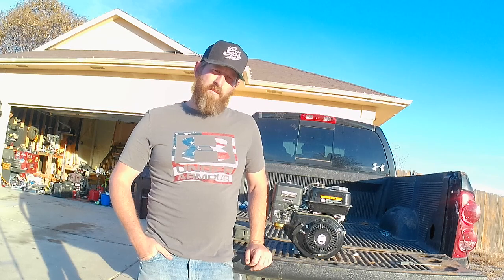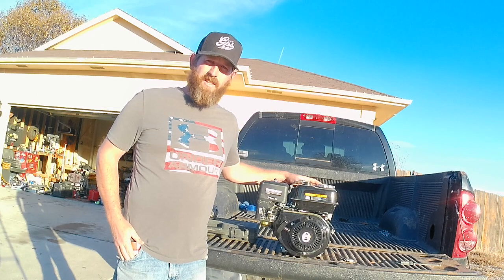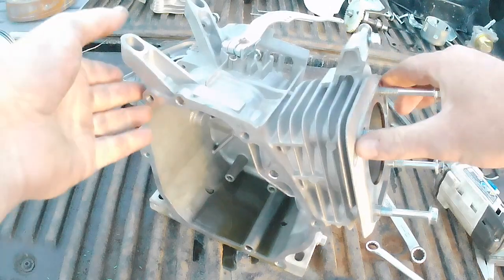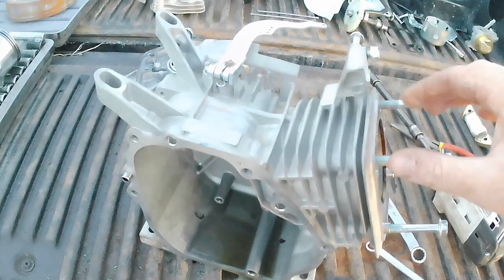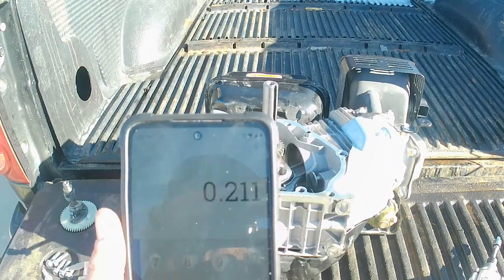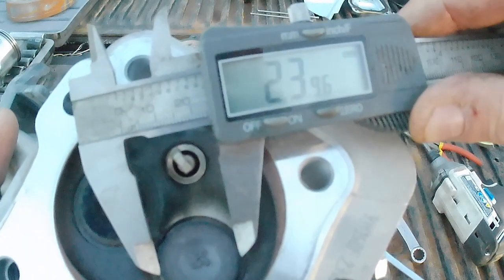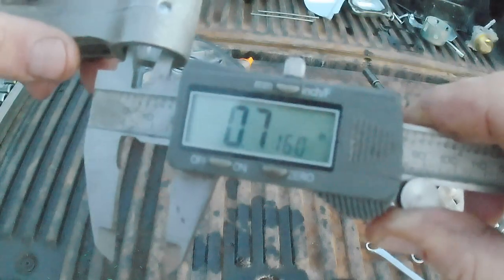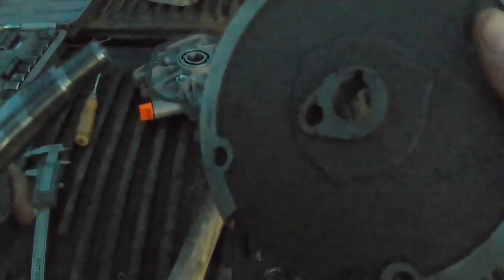B200 Coleman 196CC Taotao Engine Teardown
We pulled this engine out of our brand-new Coleman B200 mini bike! We aren't doing a build for this engine right now, but maybe you are! What cam fits this new Coleman b200 196CC Taotao engine? What rod? What flywheel? In this video we'll tear it down and figure it out! Don't take my word for it though! Double check everything for yourself before you order any parts! @ColemanPowersportsUSA

Do you want to donate to a project or just help us out? Get a thank you and a shout out in the next video!

$Nicsminibikes

Use these links to help out my channel!

Chain alignment tool

212/clone engine mounting plate

5/8" lock collar

2 bolt 5/8" flange bearing

5/8" od 3/16" keyed jackshaft

6" dia. 5/8" bore v pulley

kick starter arm

3/16"X3/16"X12" key stock

Rear Hydraulic Disc Brake System

Tires

Sunf A021

SunF A027

Predator 224cc Parts

VM22 26MM Crab

VM22 26MM Carb Main Jet Kit

224 Billet Flywheel 6689

18Lb Valve Springs

Arc 212 Hemi Billet Side Cover

Side cover Unvented

Crankshaft oil seal

212 .010 Head Gasket (May Need To Open Holes For Dowel Pins)

OEM 212/224 Non Hemi Head

ARC Racing 212/224 Cylinder Head for Clone - HI COMP 14cc

Predator 212 Non Hemi Stainless Steel Push Rods

420 Chain

30 Series Torque Converter

Centrifugal Clutch

Coleman Jackshaft

Predator 301cc Parts

301cc Predator Billet Rod

GX390 Carb

GX390 Carb Isolator

301CC 50Lbs Valve Springs

40 series torque converter

Honda GX390 Parts

GX390 Pull Start Assembly

GX390 Air Box

Miscellaneous Parts

Mini Bike Suspension Forks

Tools

Flywheel Removal Tool

1/4 Drive Inch Pound Torque Wrench

3/8 Drive Foot Pound Torque Wrench

1/2 Drive Foot Pound Torque Wrench

12 point 1/4 inch socket

3/8 drive 12 point 5/16 socket

1\4 20 Bolt For top Governor Hole

1\4 20 Tap

#7 Drill for 1\4 20 Tap

1\2 13 Bolt For Oil Sensor Hole

1\2 13 Tap

27\64 Drill For 1\2 13

Electrical Tape

High Temp Bearing Grease

Tire Irons

Monster Moto MM80

DuroMax Style Pull Starter